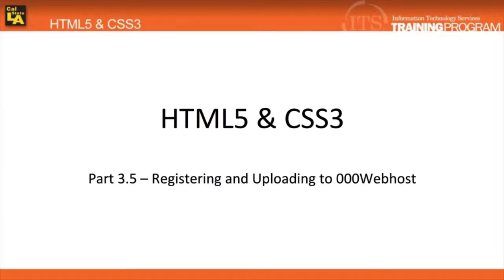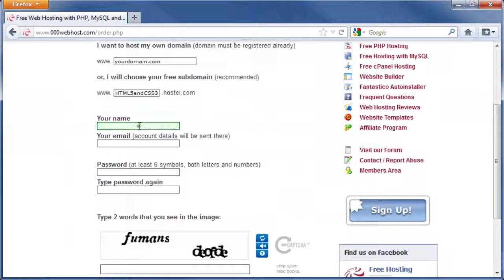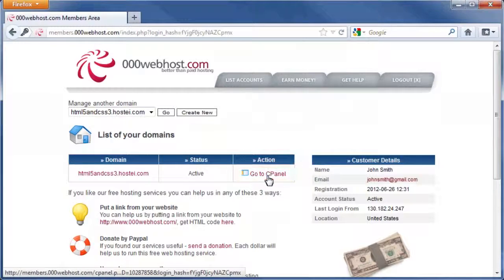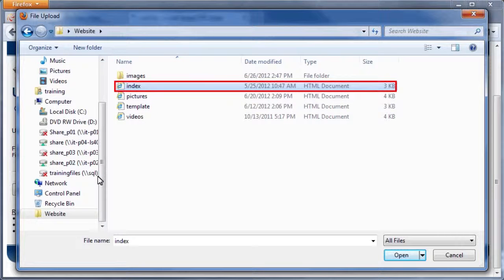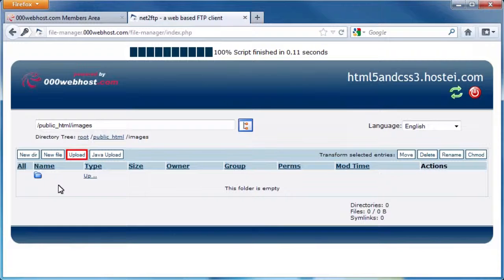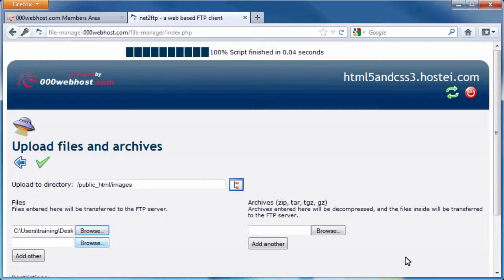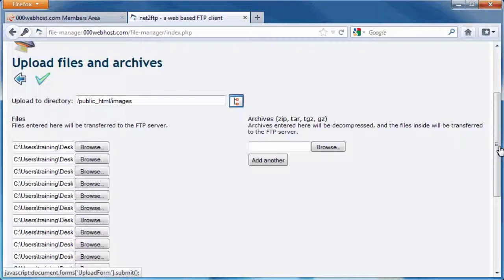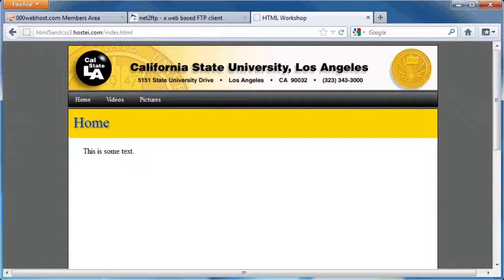3.5 HTML5 and CSS3: Registering and Uploading to 000Webhost.com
In this video, we will sign up for a free web hosting service and upload our files to it. If you already have a webhost you'd like to upload to, the steps should be fairly similar.